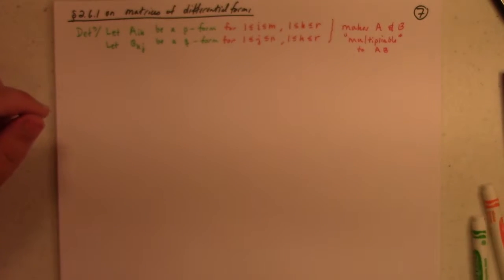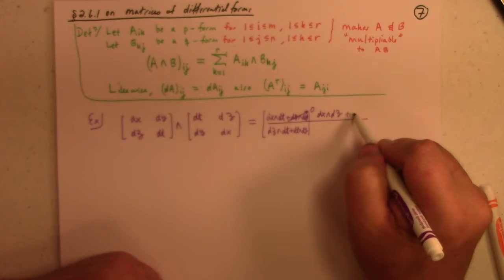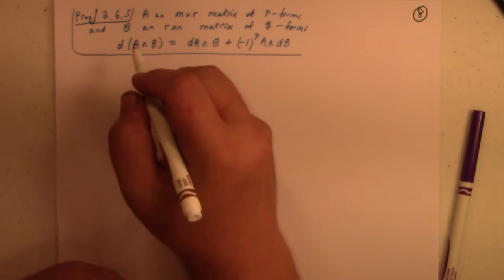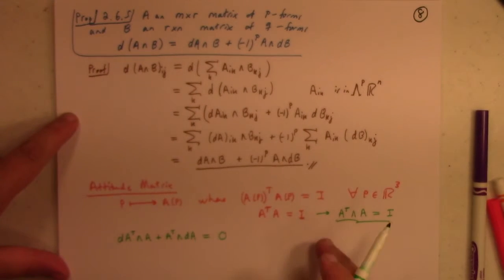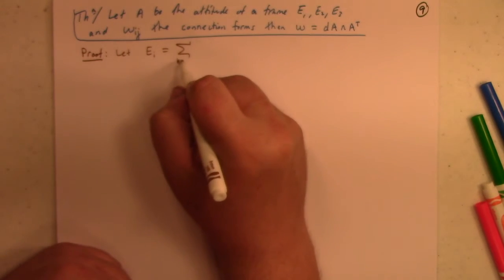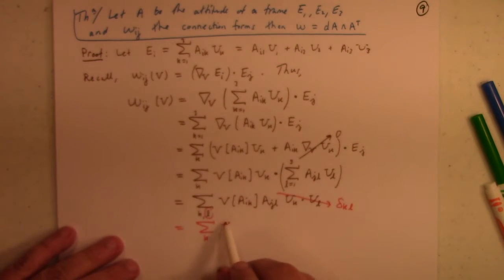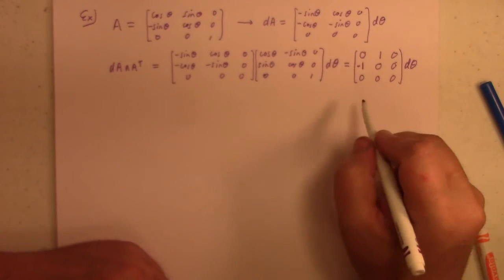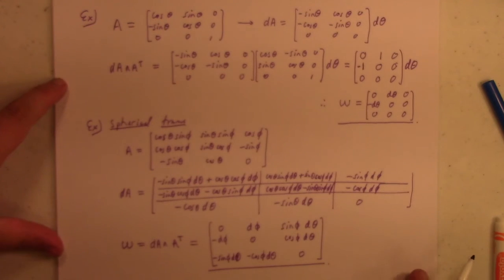Differential Geometry: Lecture 7 part 3: matrices of forms